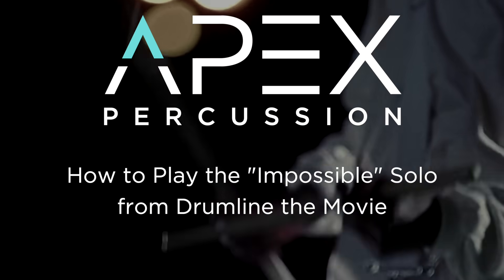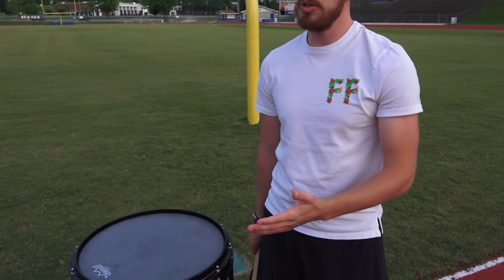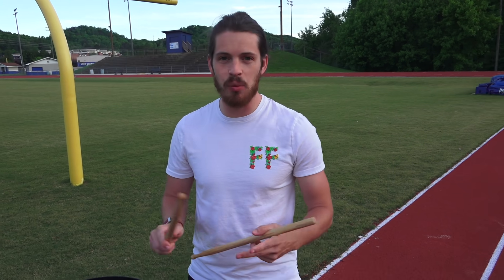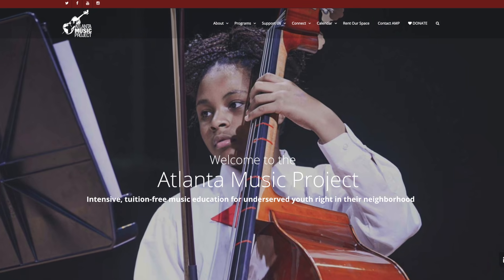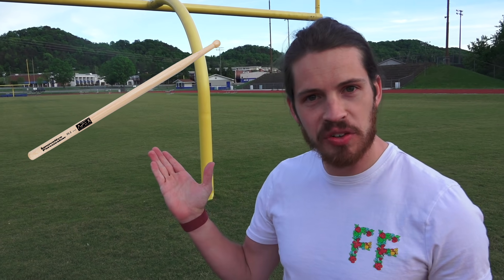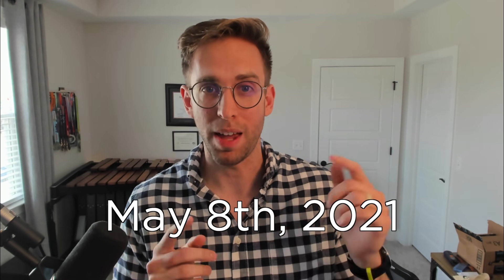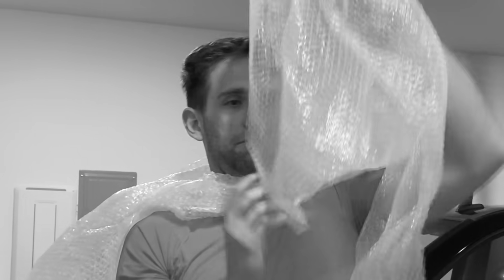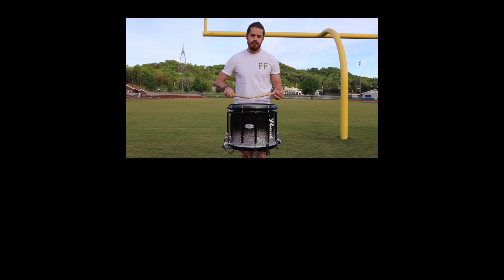How to Play the "Impossible" Solo from Drumline the Movie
Free sheet music and transcription of Nick Cannon's late night tryouts from Drumline the Movie on our new Pearl marching snare drum!

and support the Atlanta Music Project. Their mission is to bring tuition free music education to young people in Atlanta!

Don't want to buy sticks?

Products Used:
-Innovative Percussion IP-JC Sticks
-Pearl Championship Maple FFX Marching Snare
-Remo Suede Max Top Head
-Remo Flams Max Bottom Head